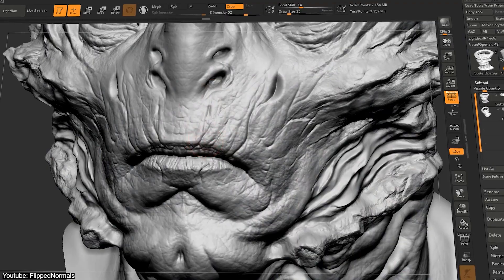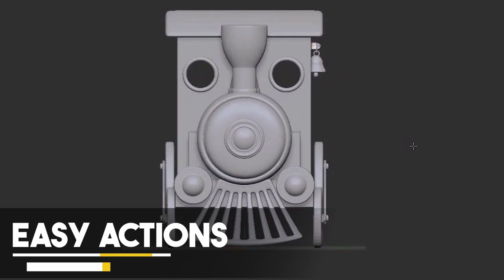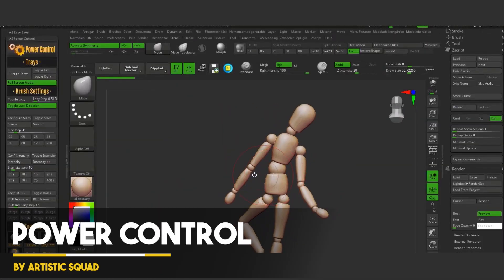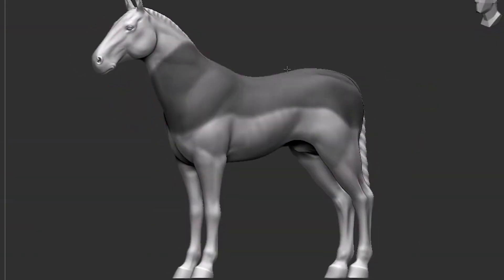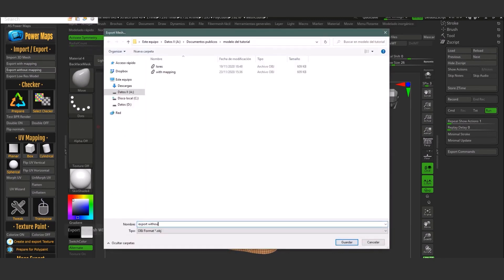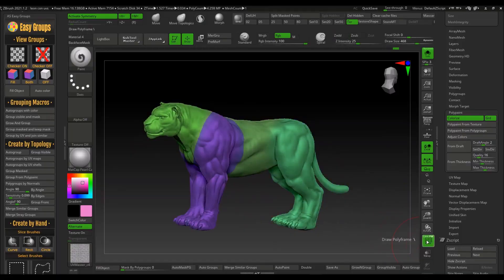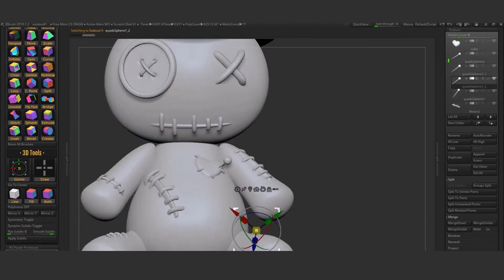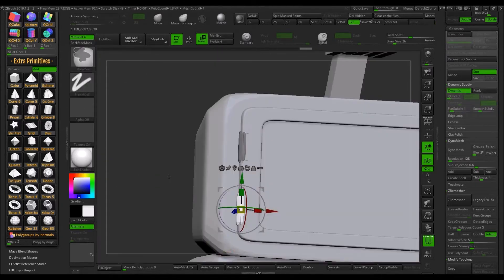These Tools are going to help you sculpt Faster | Zbrush Plugins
00:36►Power Camera ZBrush Plugin
01:36►Easy Actions ZBrush Plugin
02:32►Power Shapes ZBrush Plugin
03:17►Power Control ZBrush Plugin
04:09►Easy Curves ZBrush Plugin
04:28►Easy Mask ZBrush Plugin
06:03►Power Maps ZBrush Plugin
07:14►Easy Save ZBrush Plugin
08:01►Easy Groups ZBrush Plugin
09:05►Power Modeler ZBrush Plugin
09:56►Easy Mesh ZBrush Plugin
10:59►Power Primitives ZBrush Plugin

Join our NEW Discord server!

Productivity►:
Clean Panels